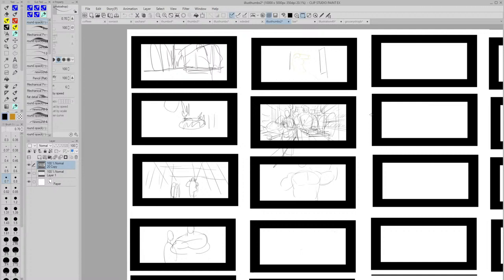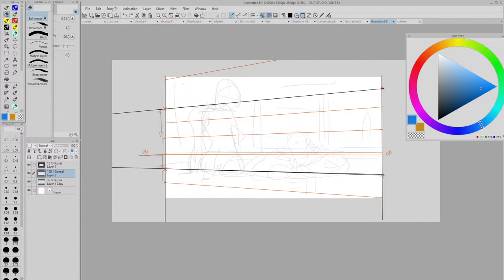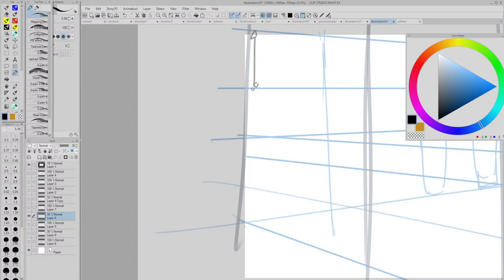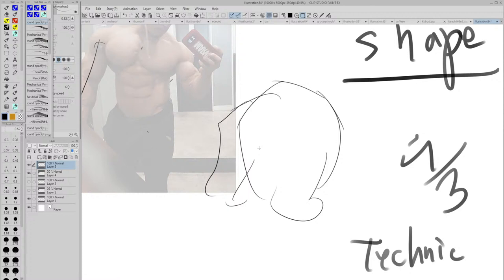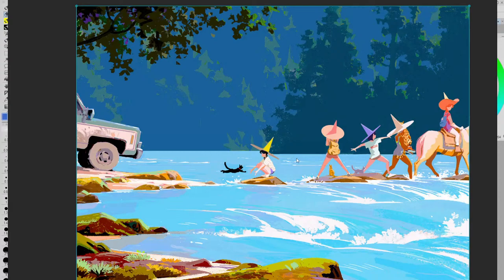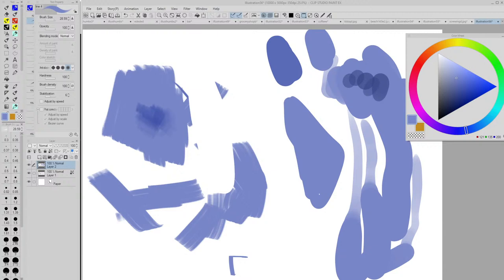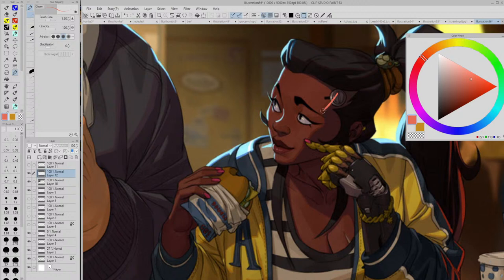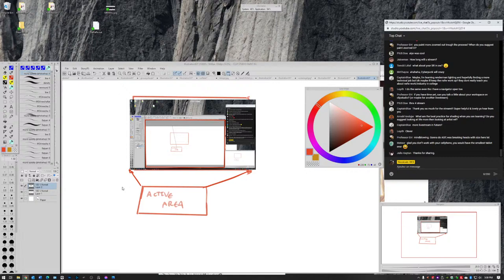Livestream - Tips (perspectives, composition, breaking down steps) and Q&A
Just sharing tips and answering some questions..